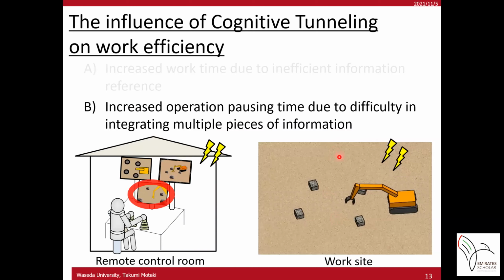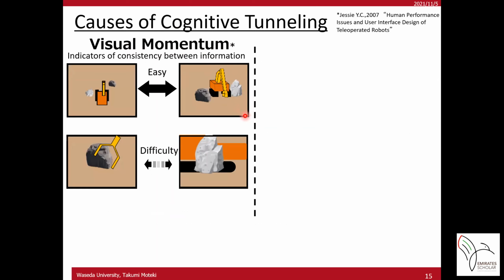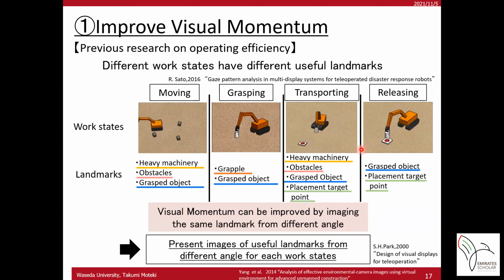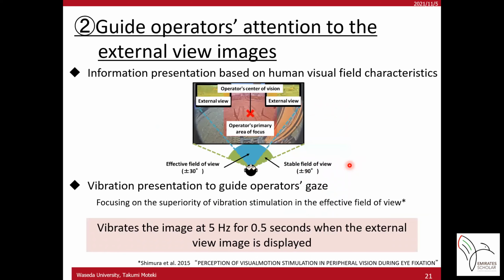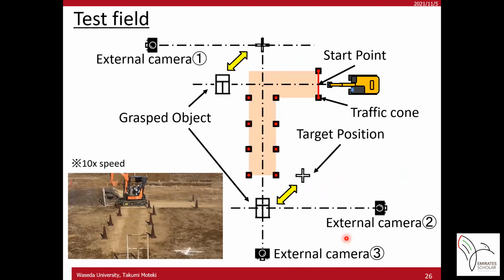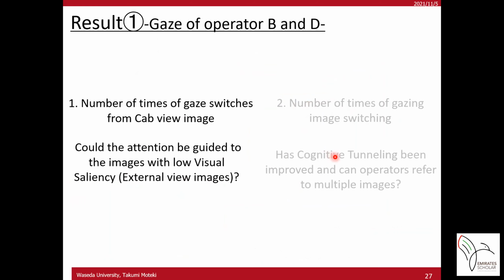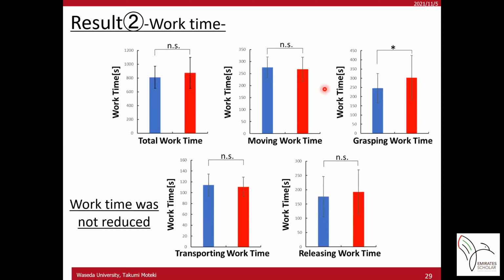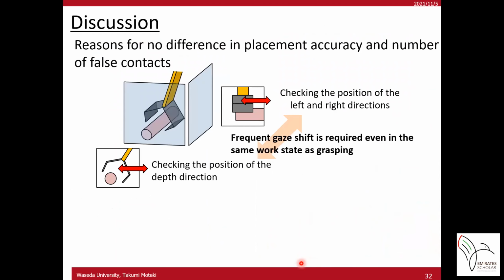38th International Symposium for Automation and Robotics in Construction ISARC 2021, Dubai, UAE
A Study on the Construction of a Visual Presentation Method that Can Prevent Cognitive Tunneling in Unmanned Construction.

Track C

By Takumi Moteki, Ziwei Qiao, Yuichi Mizukoshi and Hiroyasu Iwata